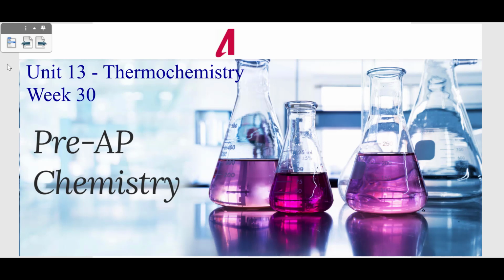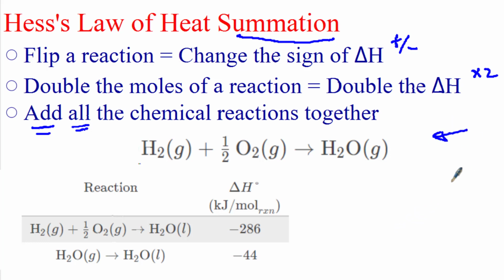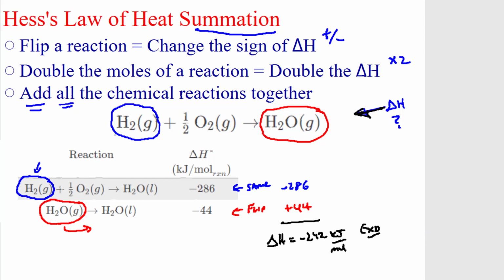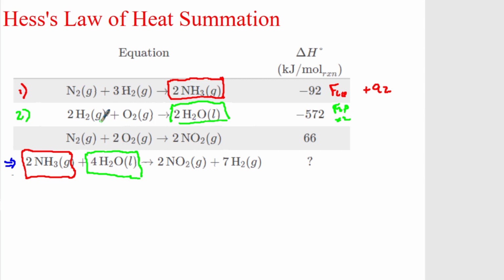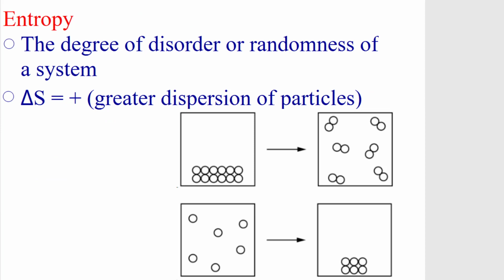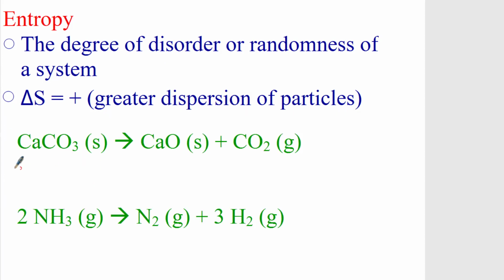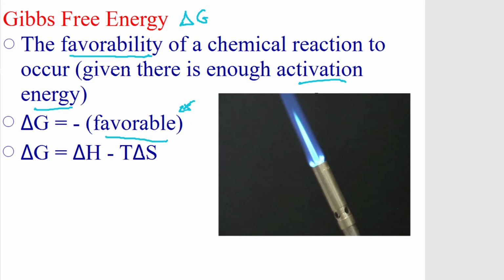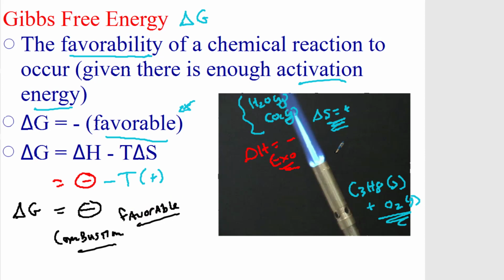Week 30 - Thermochemistry - Pre AP Chemistry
Week 30 - Thermochemistry
Pre AP Chemistry
Mr. Ayton
Hess's Law
Entropy